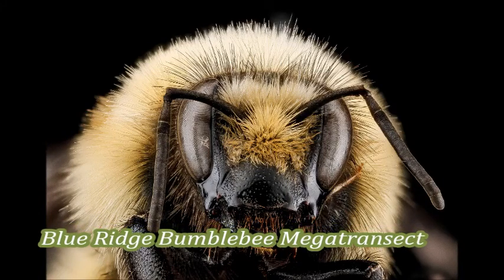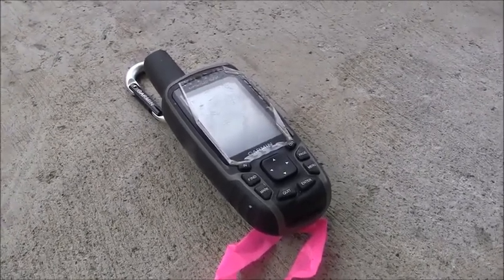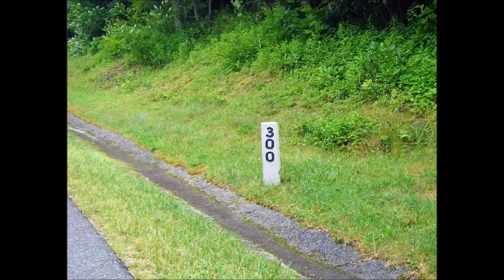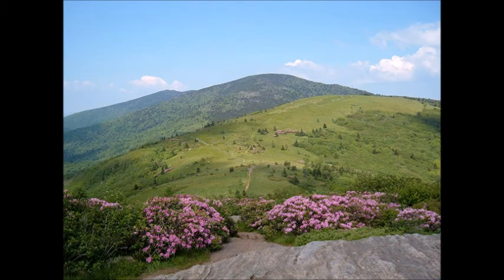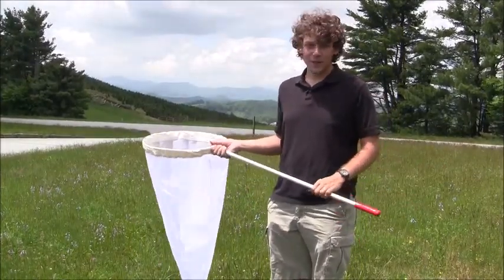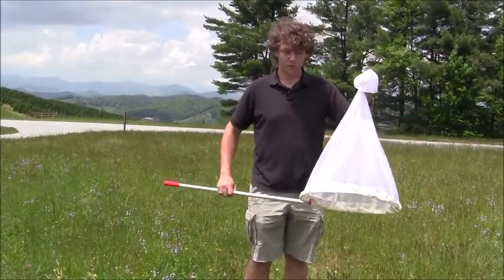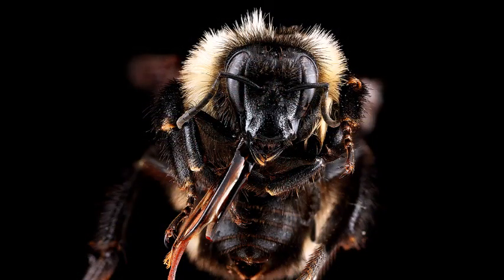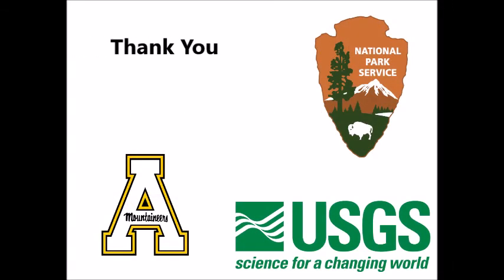Bumble Bee Megatransect Training Video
This July 2015 volunteers can help National Park Service staff study some of the most familiar and important pollinators in the eastern US by volunteering along the Bumble Bee Megatransect.